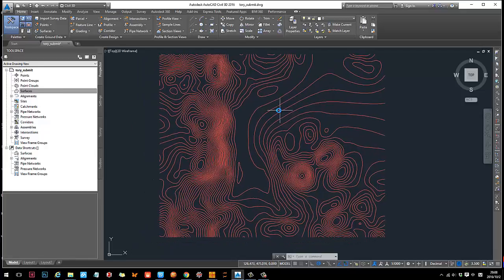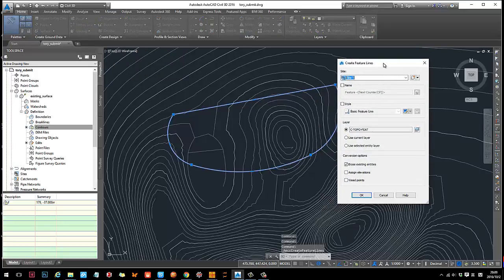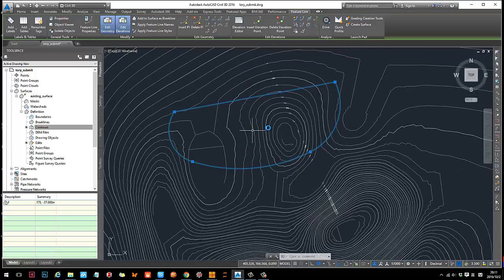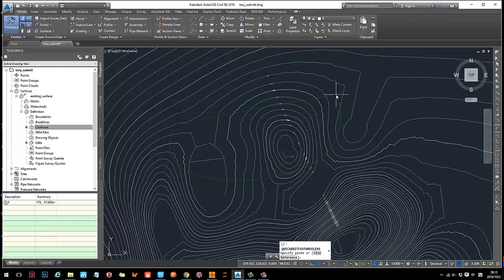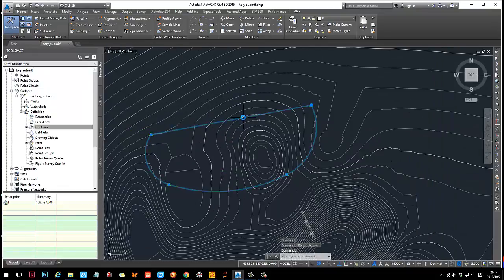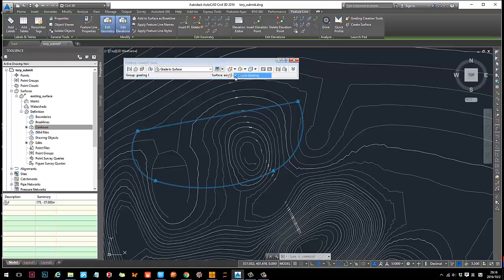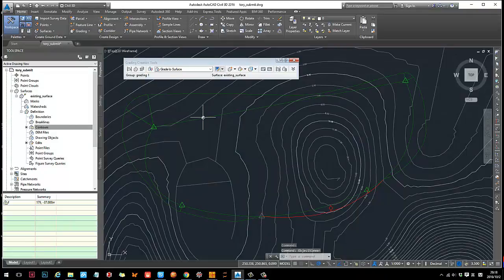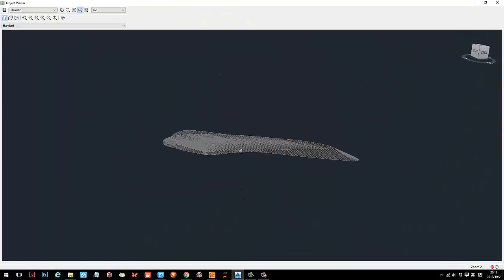tutorial8 Create a terrace